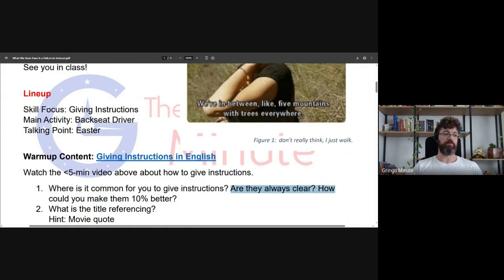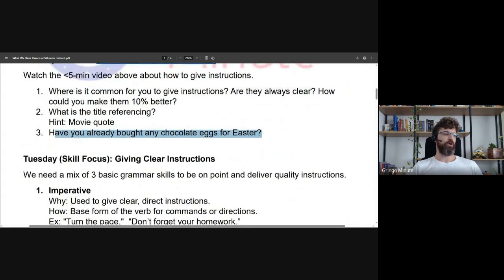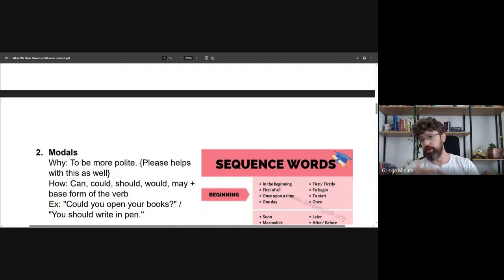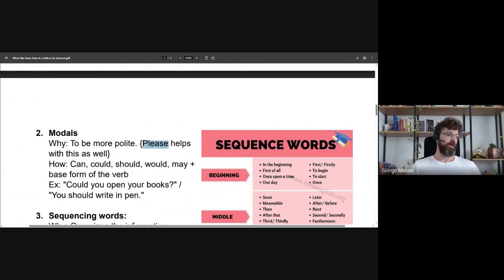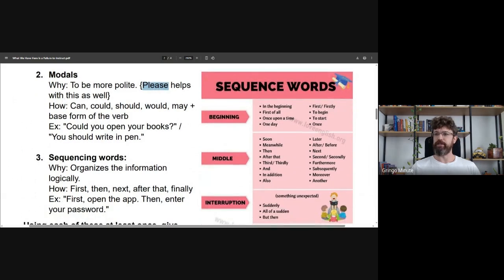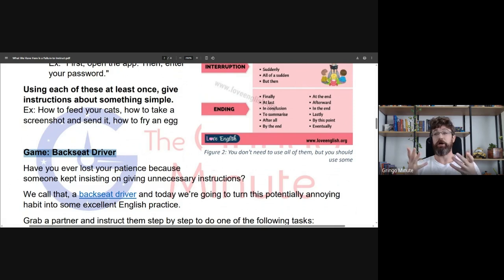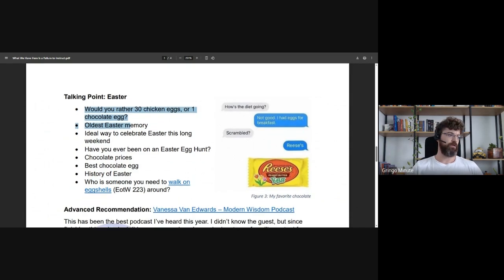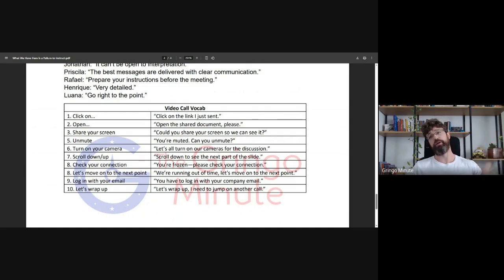Creative English ‘25E15: How to give clear instructions in English.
Introduction: Communication is a 2-way process, but we can only be responsible for half of it, our half. This class was a request from Ms Luiza about how to give quality instructions, specifically in a video-call meeting.

While, I have never taught this specific class, it is super relevant and if we can improve this ability 10%, I’m calling it a win. I’ve thought about the skills we’ll need and developed a game/activity for us to practice. That said, I’ll need your help to discover the best ingredients to guarantee our instructions come out perfect.

Lineup
Skill Focus: Giving Instructions
Main Activity: Backseat Driver
Talking Point: Easter